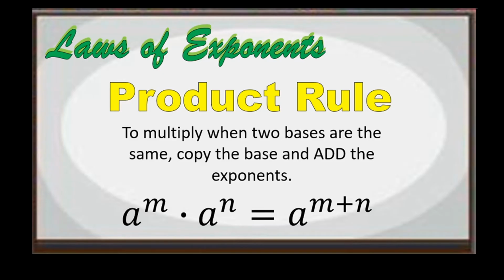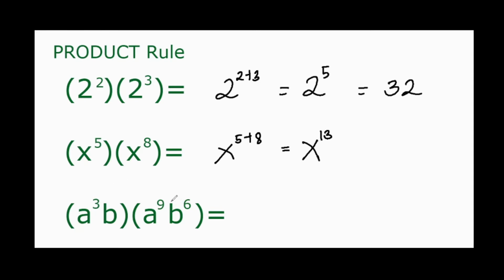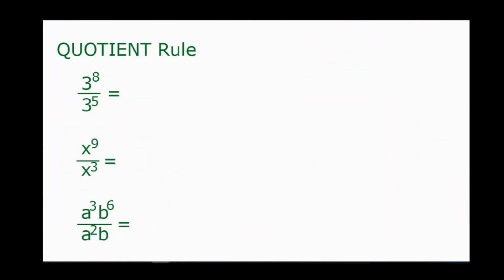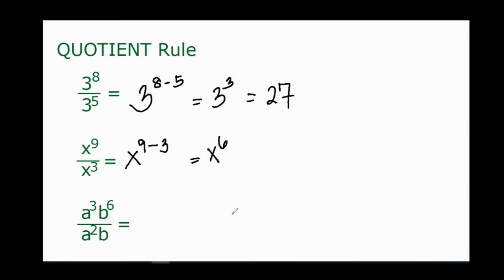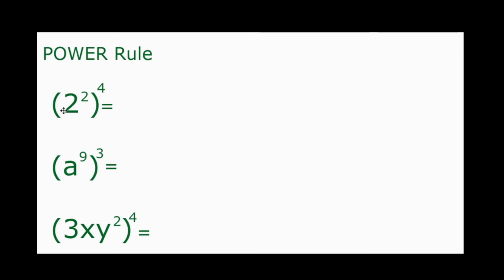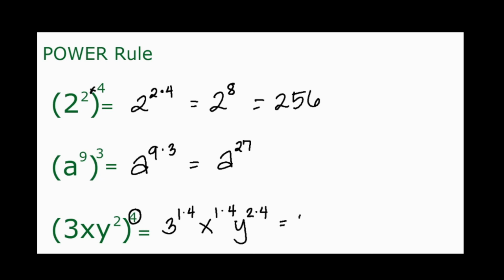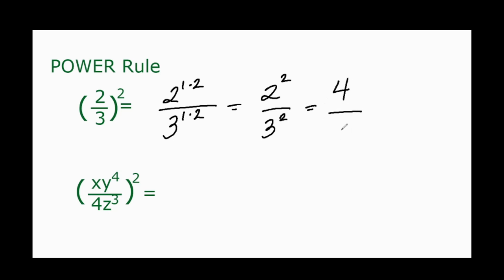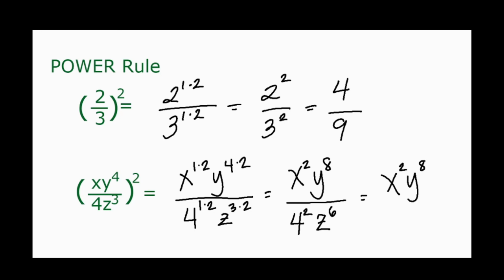Laws of Exponent (Part 1) - Product Rule | Quotient Rule | Power Rule